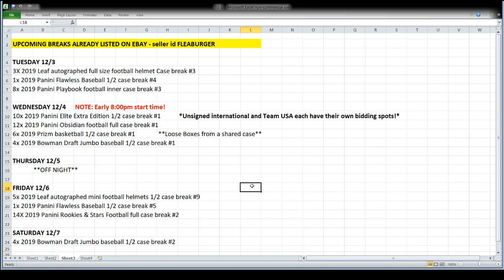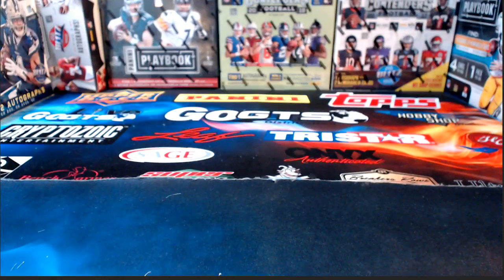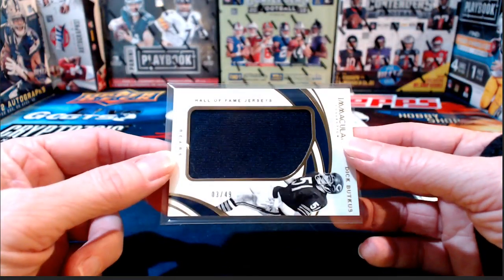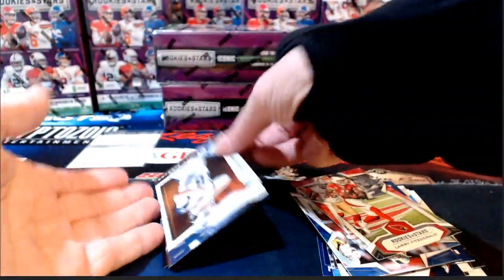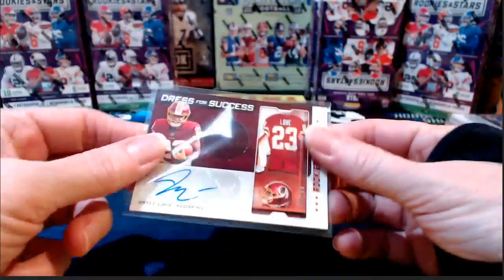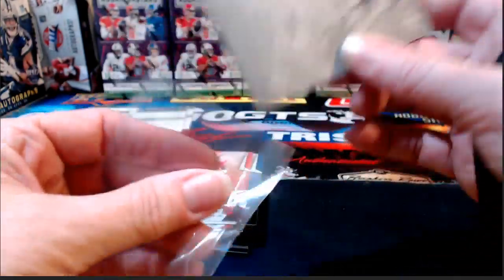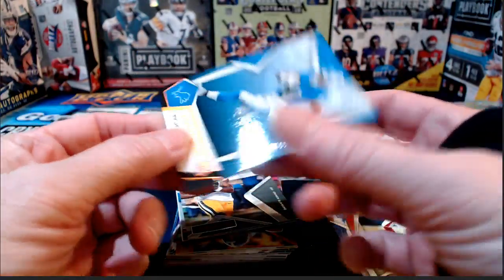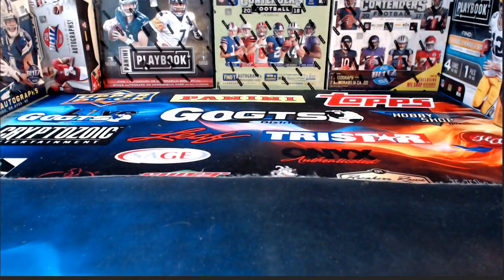Leader Of The Pack Breaks Live Stream